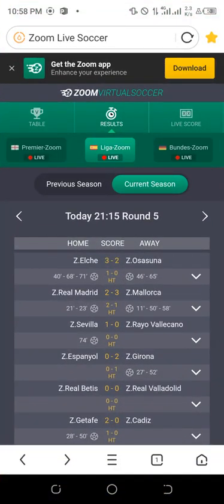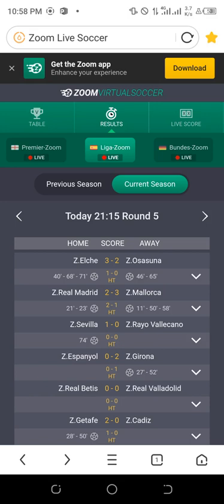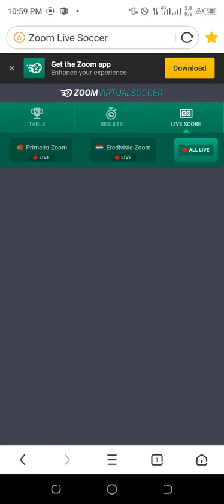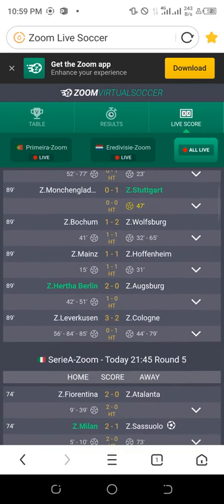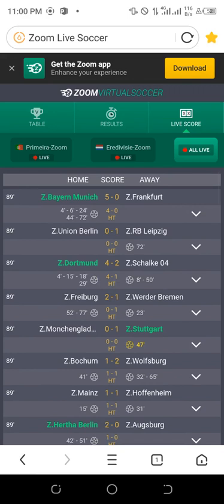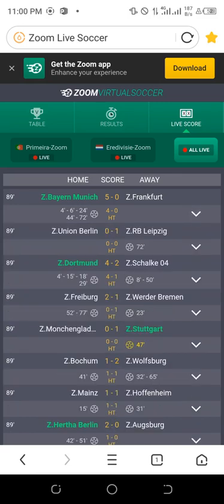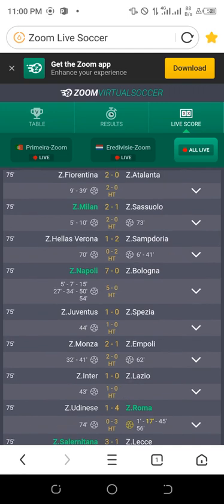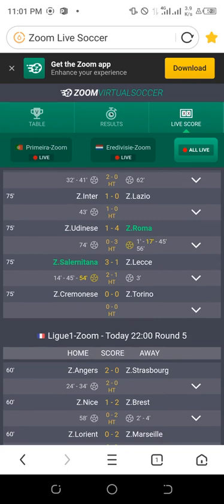How To Use Zoom Live In Uc Web Browser To Win On Zoom Soccer 2023 (tips)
How To Use Zoom Live In Uc Web Browser To Win On Zoom Soccer 2023
latest and viral tricks for zoom soccer.